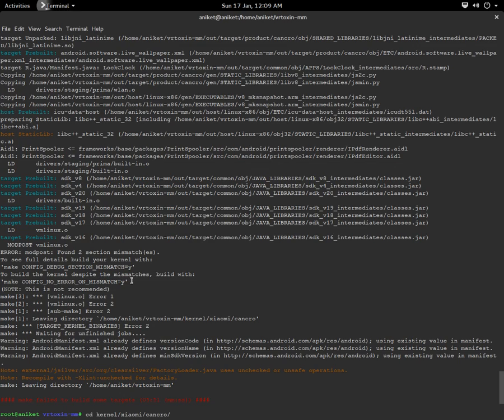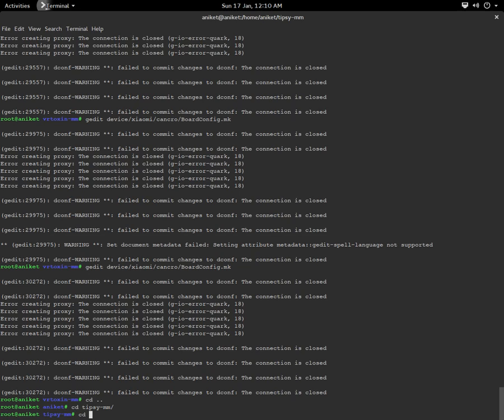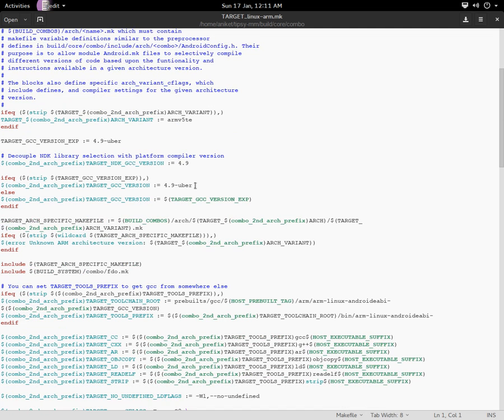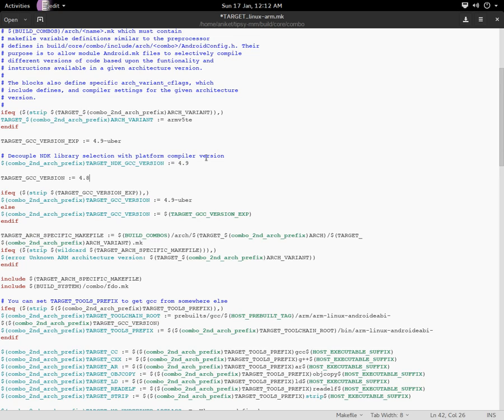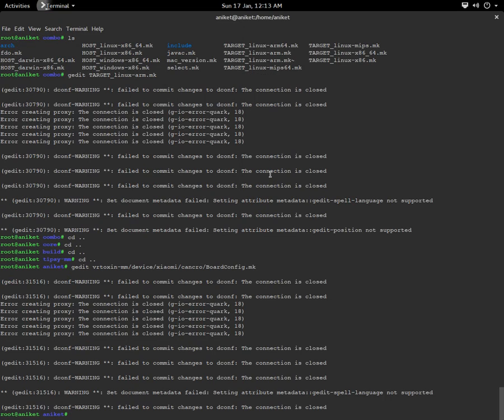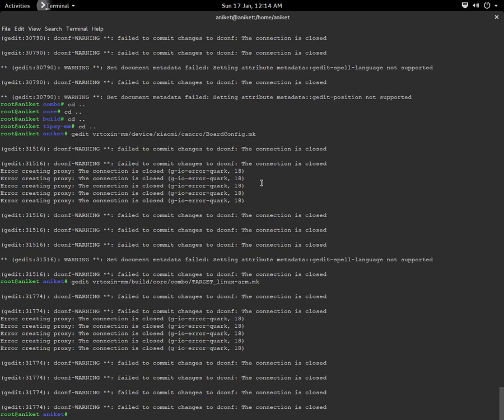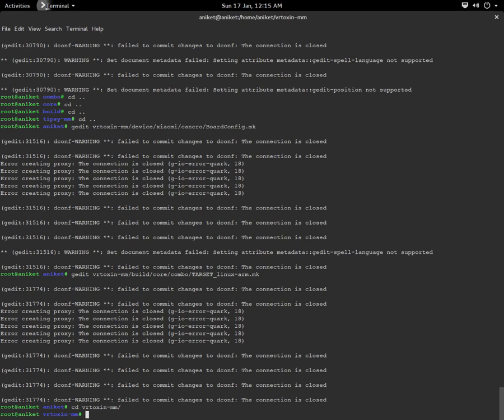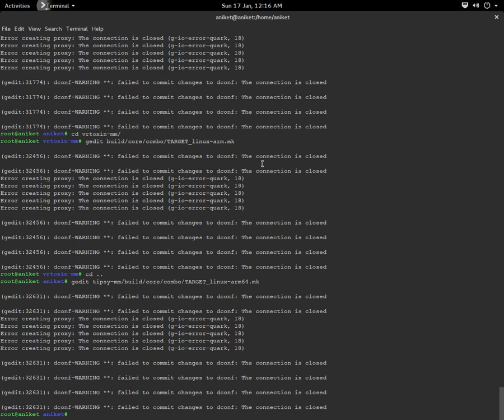CONFIG_DEBUG_SECTION_MISMATCH error : Get rid of it!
Kernel TC - TARGET_GCC_VERSION := 4.x

ROM TC - TARGET GCC_VERSION_EXP := 4.x

where x is the version that your ROM  source is using.Generally most ROMs use 4.8 for kernel and 4.9 for the ROM as default.

You can still take a look at prebuilts/gcc/linux_x86/arm (arm64 for 64 bit devices)/*here* for the toolchain you want to use.